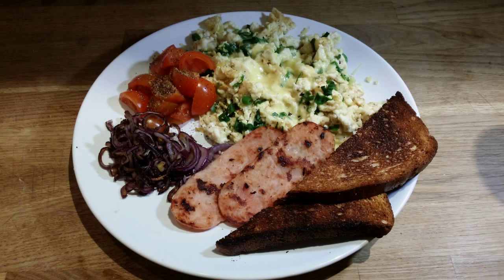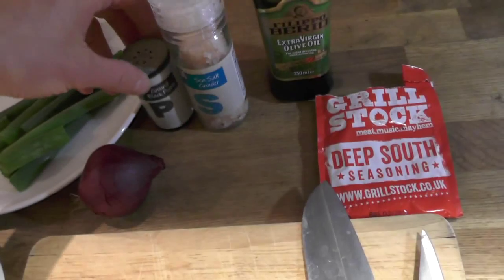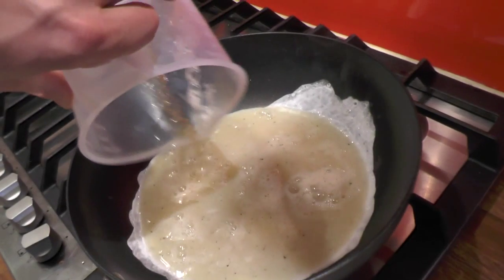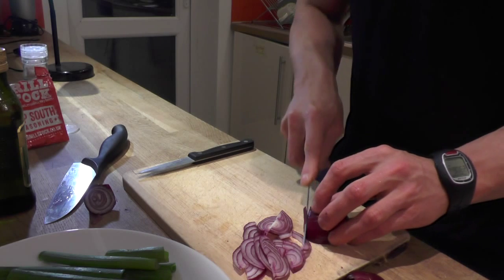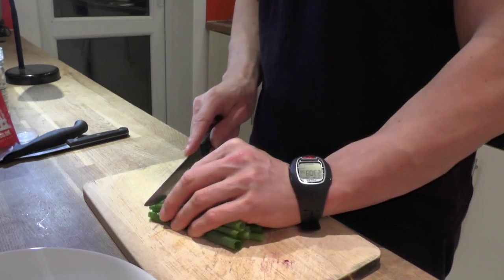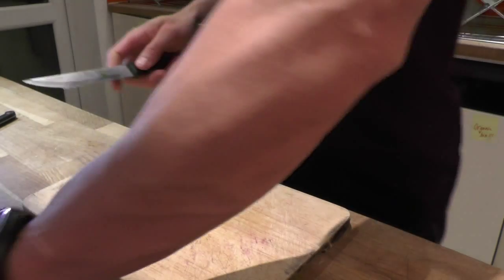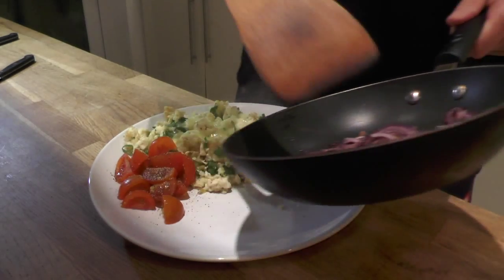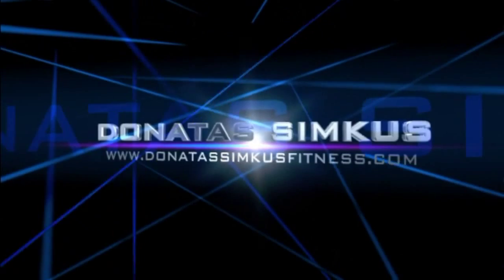Healthy English Breakfast